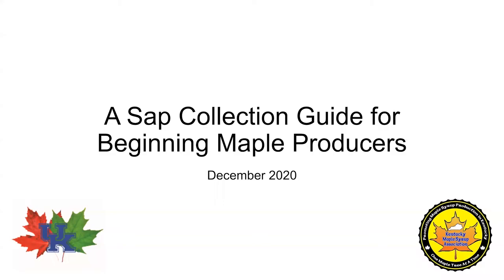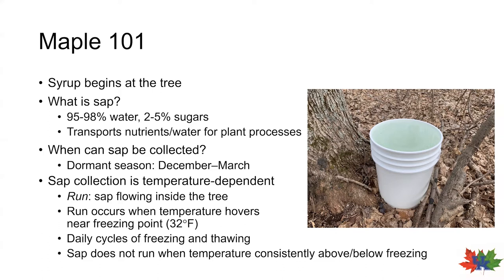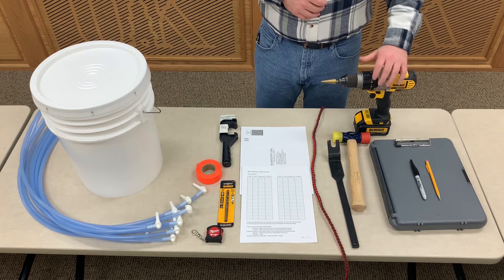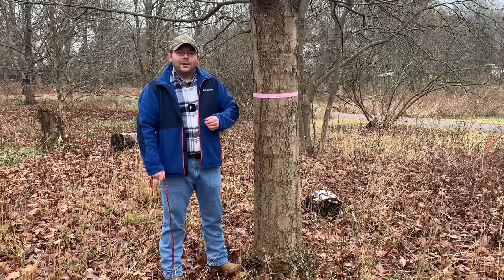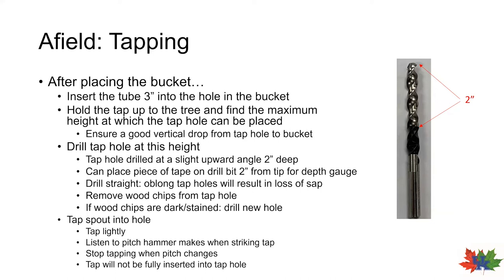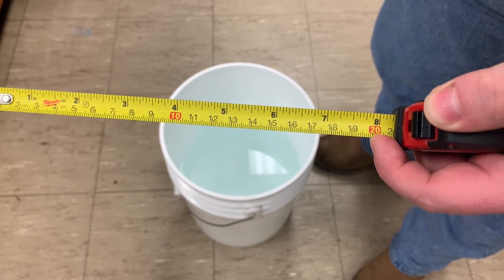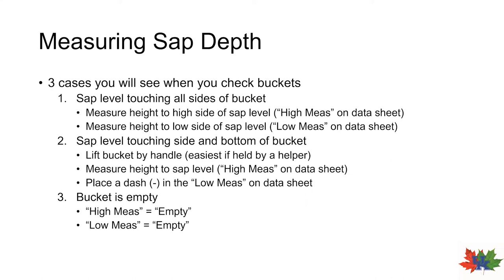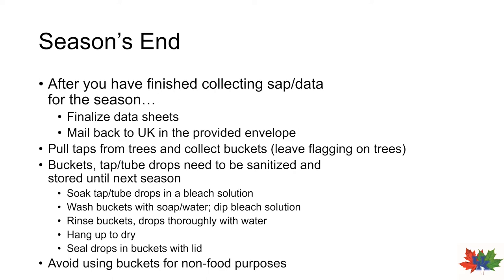Beginner Maple Syrup Producer Tutorial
Zach Hackworth presents a sap collection guide for beginning maple syrup producers.